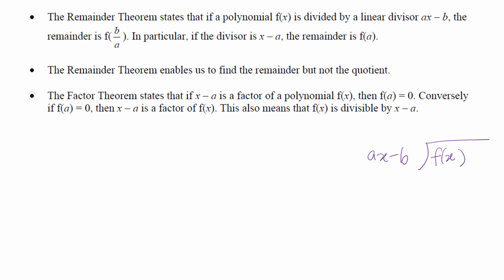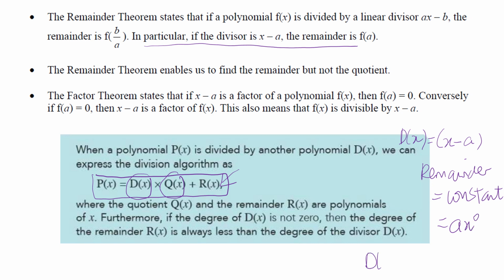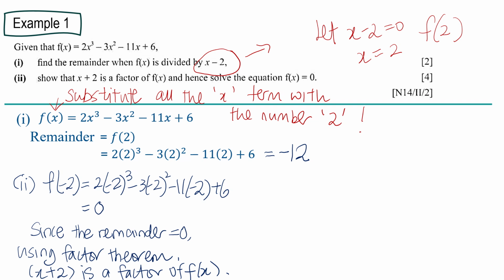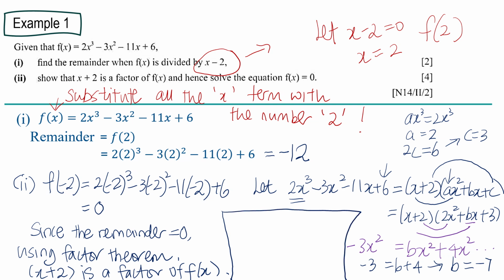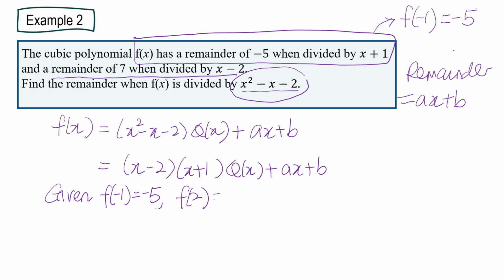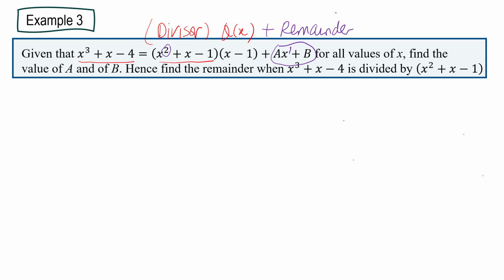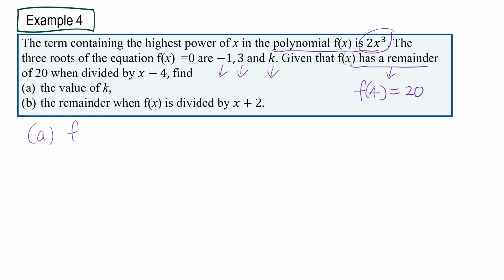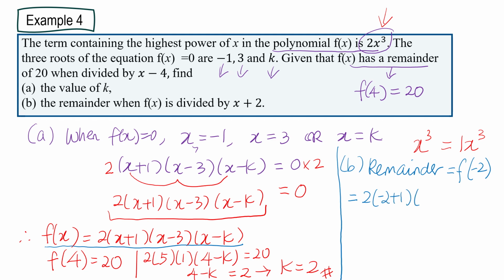polynomials - Remainder and Factor Theorem - Quick Revision